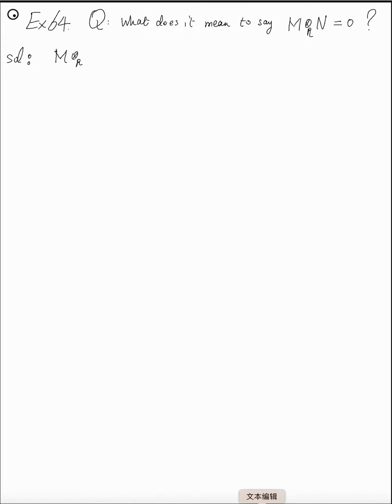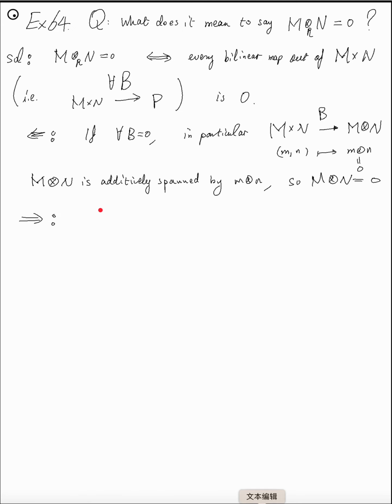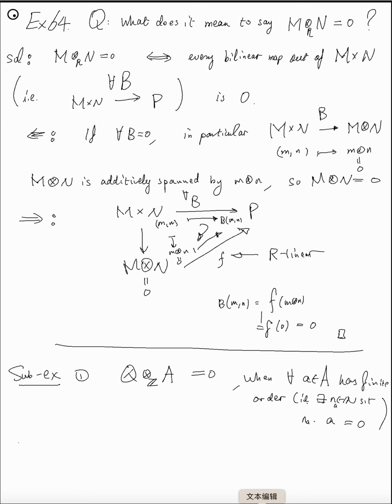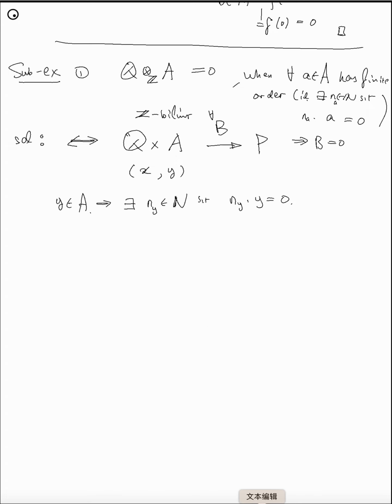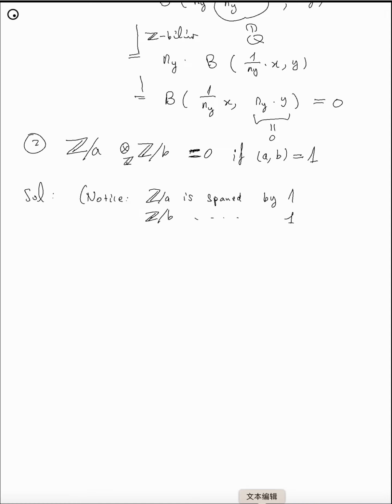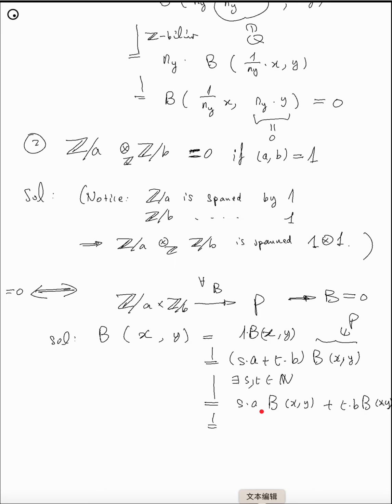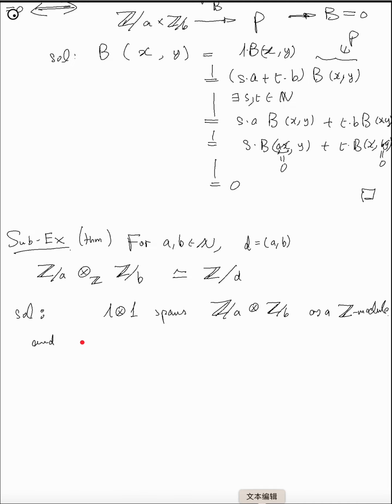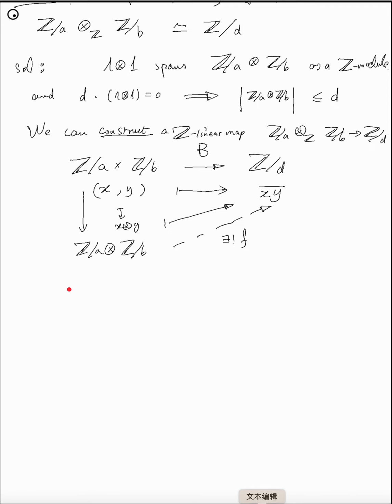EX65 when is M tensor N = 0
We start with a general discussion on when is M tensor N = 0 as a R-module and then work with several precise examples. We compute also Z/a tensor Z/b.